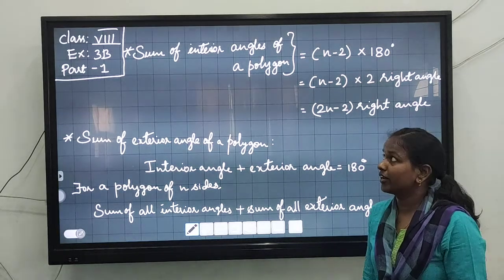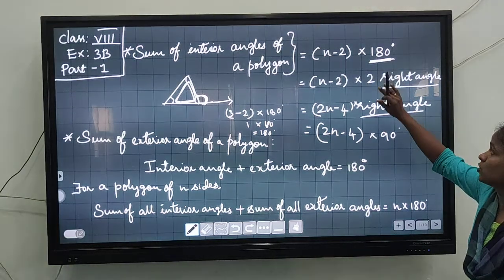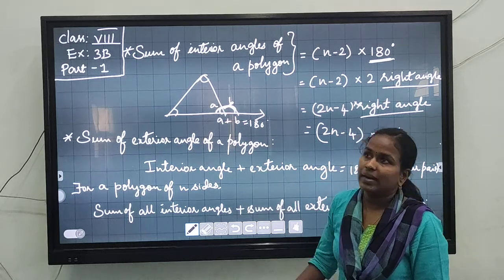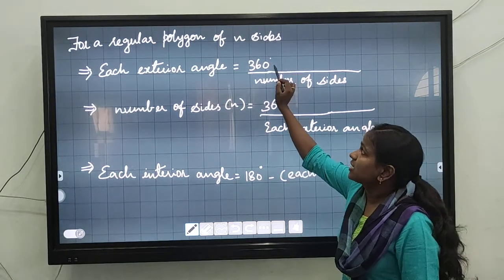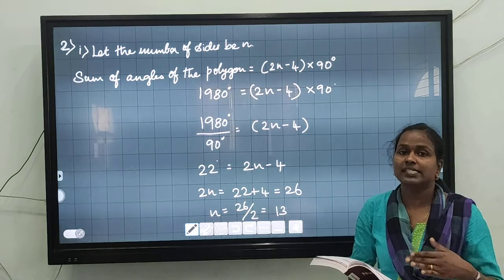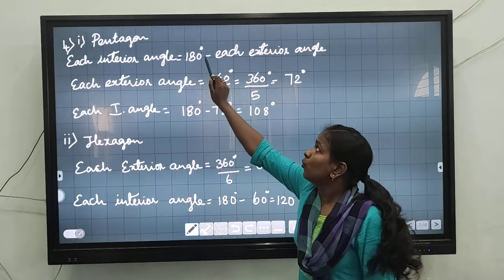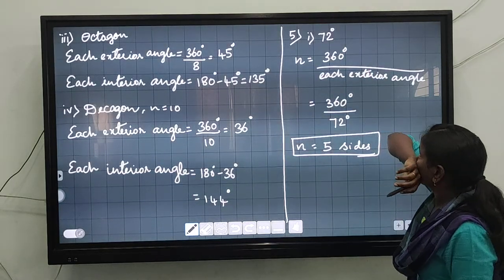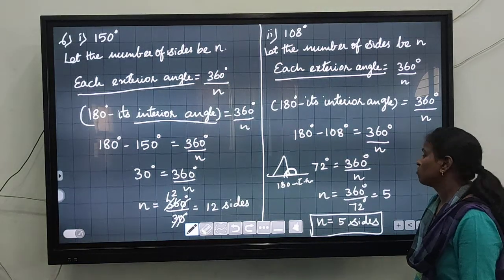CLASS 8 MATHS CHAPTER 3 EX 3B (PART 1)